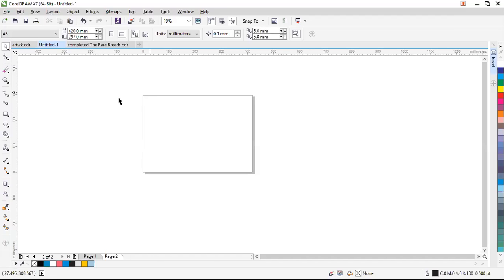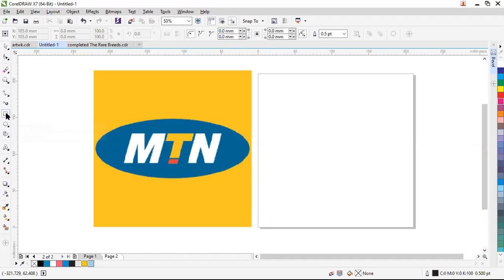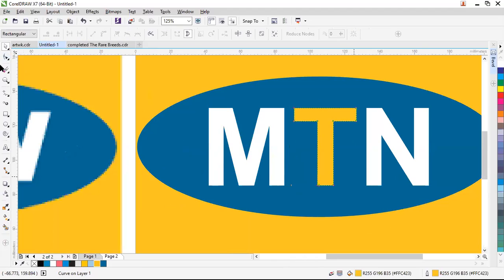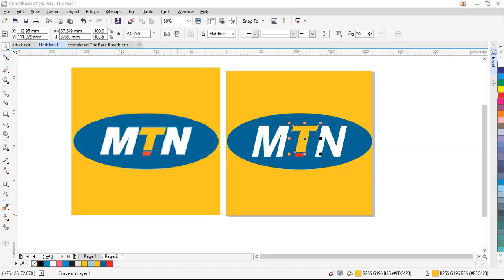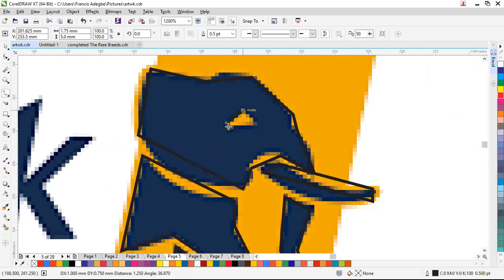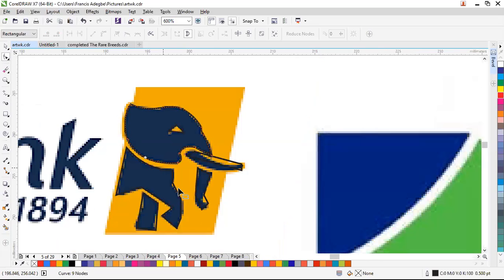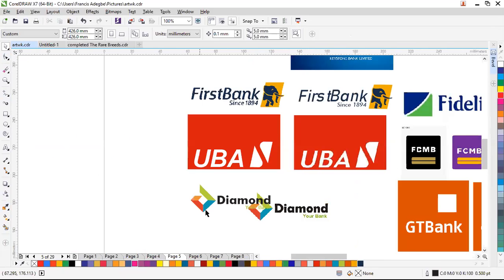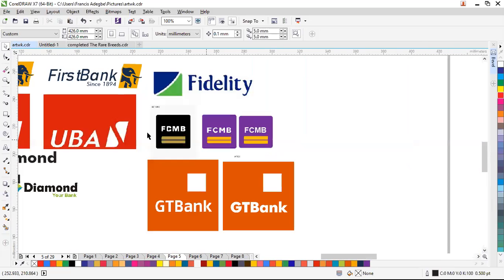graphic master class day three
learn graphics from beginner to Pro at your own pace